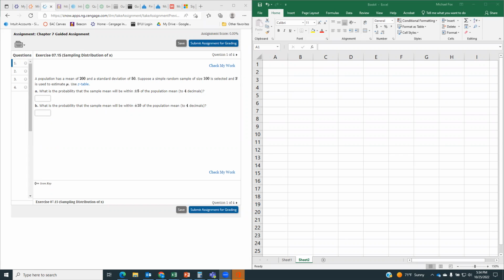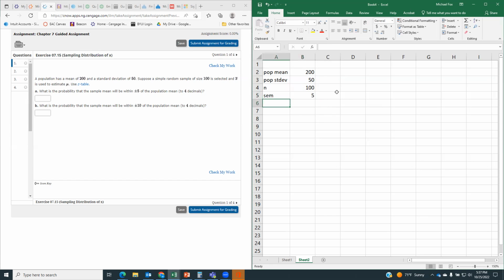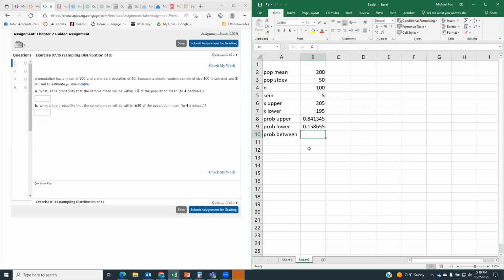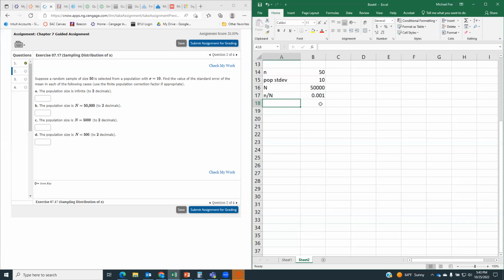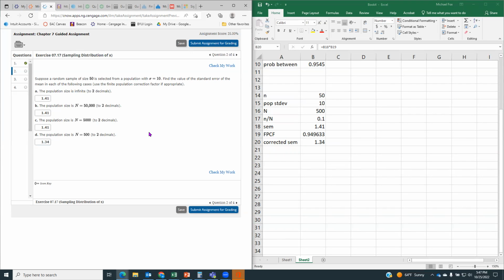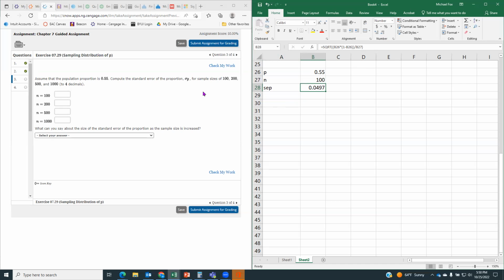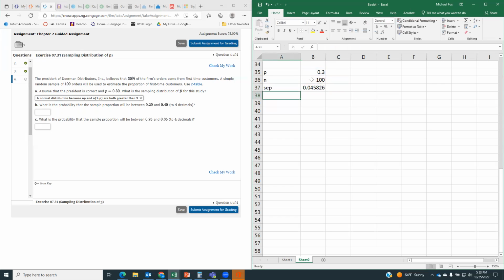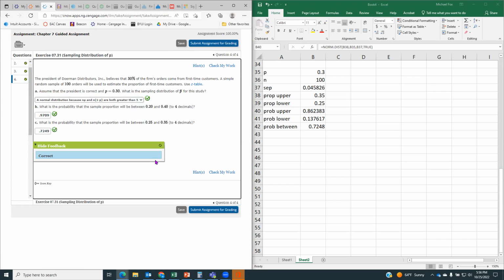BUA 220 Chapter 7 Guided Assignment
This video shows a step-by-step walkthrough for Cengage Publishing's Anderson Essentials of Modern Business Statistics 8e Exercise 07.15 (Sampling Distribution of x). Algorithmic problems will have different numbers, but the steps followed should be helpful to help you learn the concepts and processes of solving the questions.